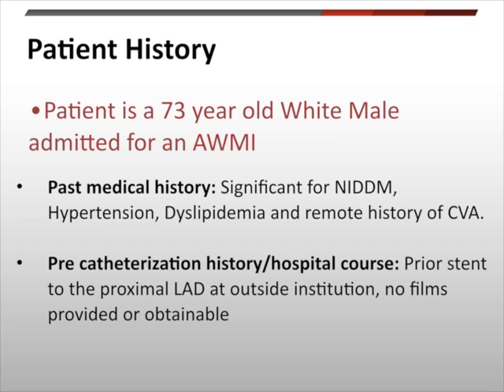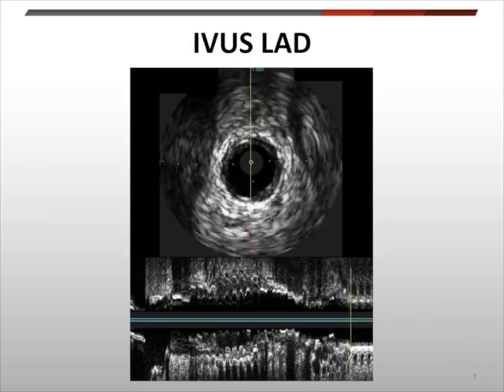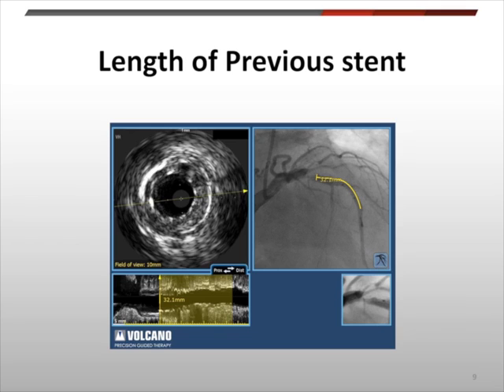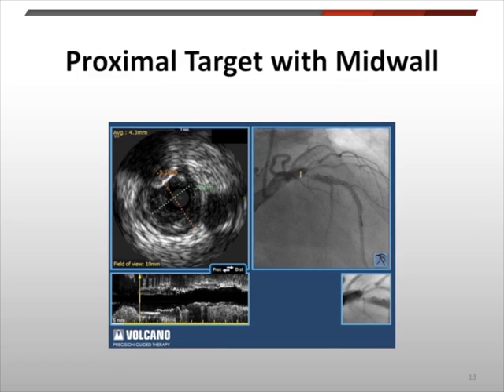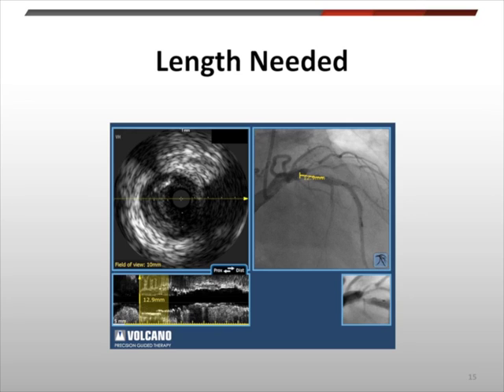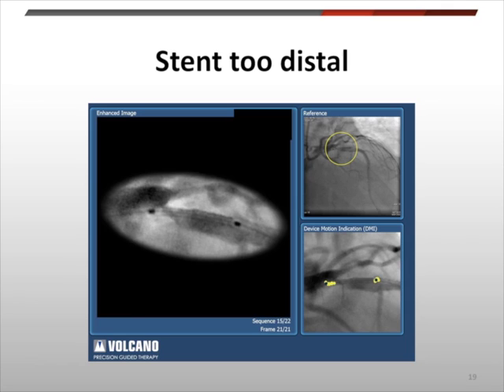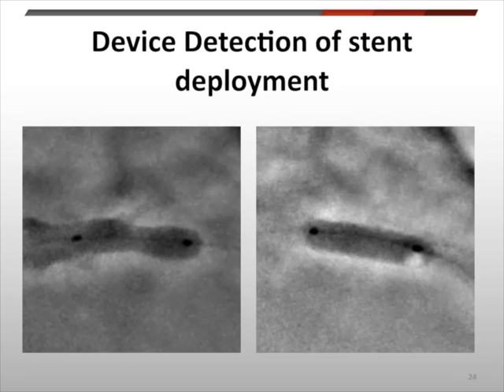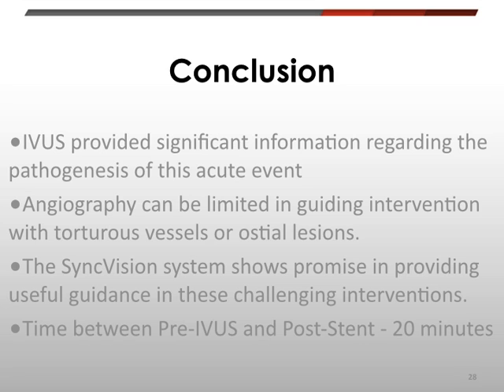SyncVision Case Study - James T. Torey PA-C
James T. Torey PA-C
Director, IVUS Core Lab, St. John Hospital and Medical Center, Detroit Michigan

James T. Torey PA-C is a consultant for Volcano Corporation. They have been compensated for time and effort expended in preparing and presenting this case study/presentation for Volcano’s further use and distribution.

Results from this case study are not predictive of future results.